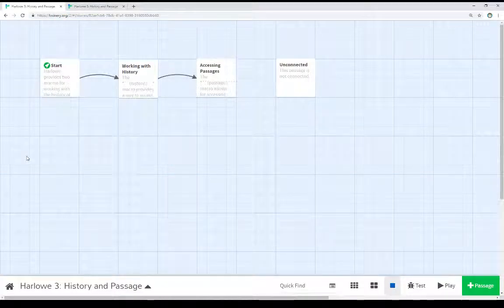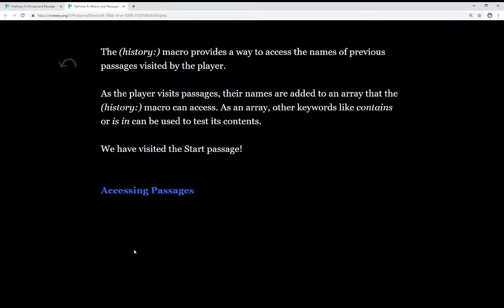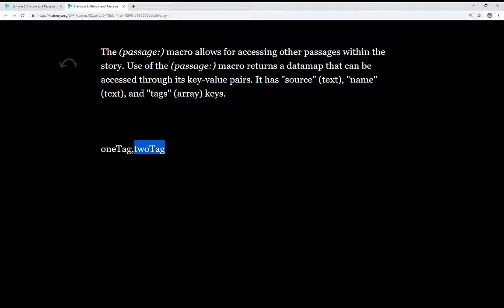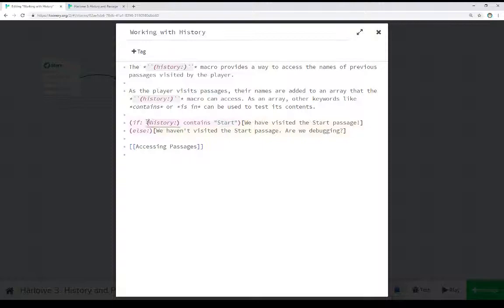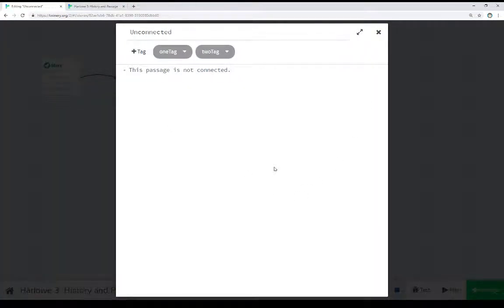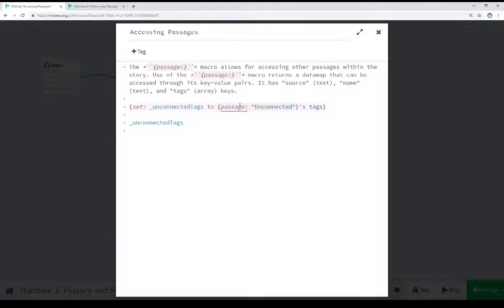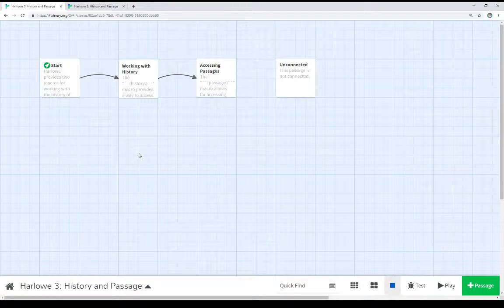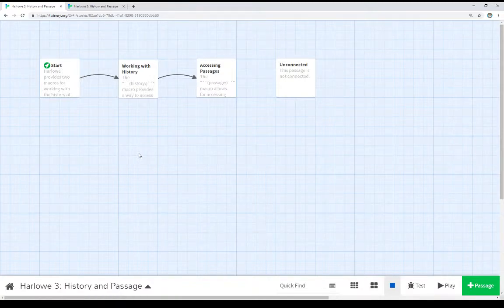Twine 2.3: Harlowe 3: History and Passage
This video reviews the (history:) and (passage:) macros in Harlowe 3 as part of Twine 2.3.